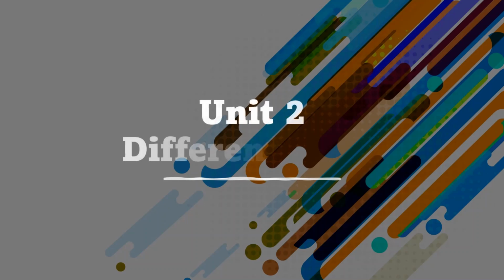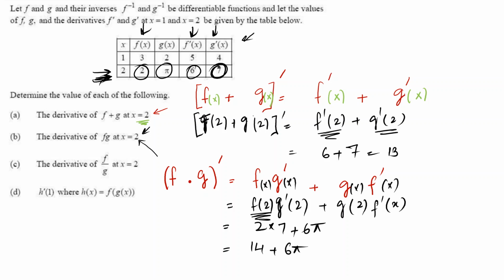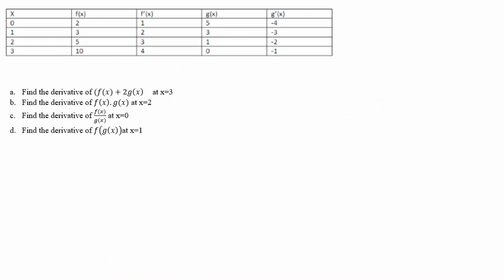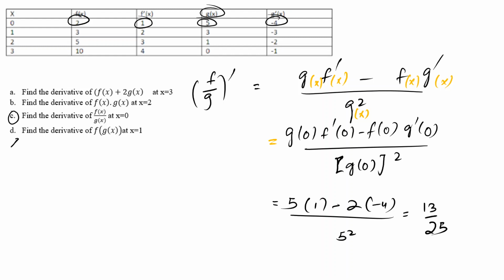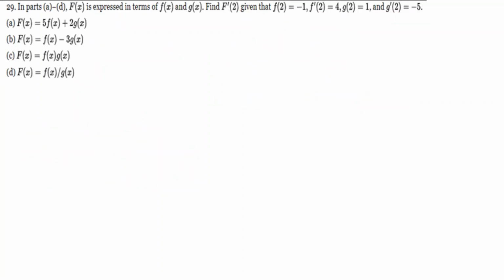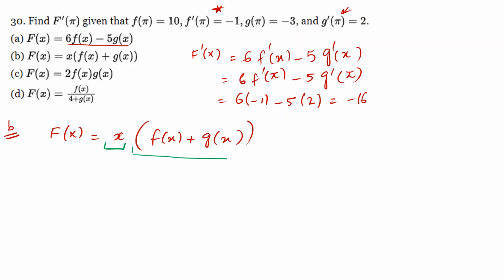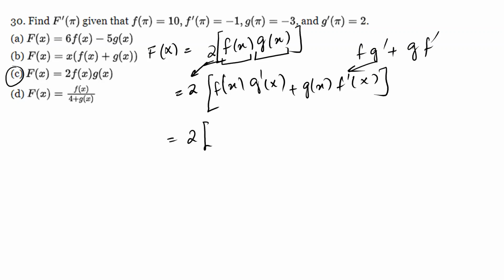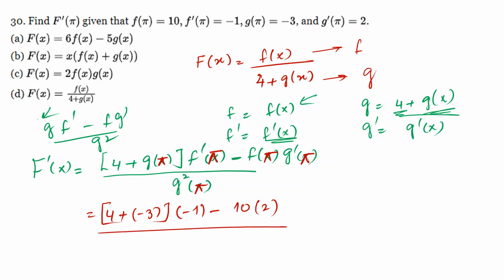Unit 2 Differentiation Miscelleneous Word problems Part 2